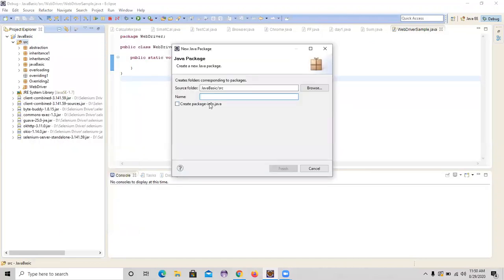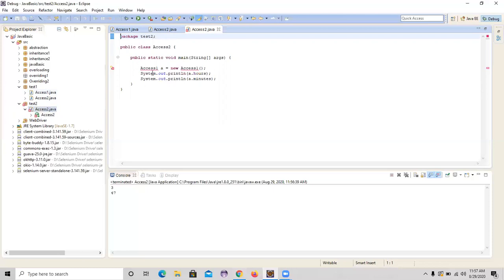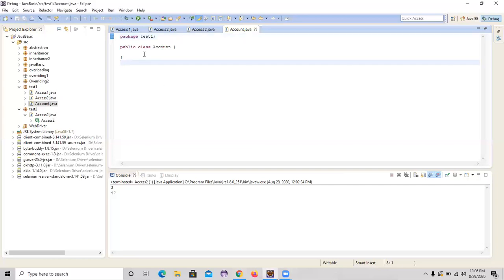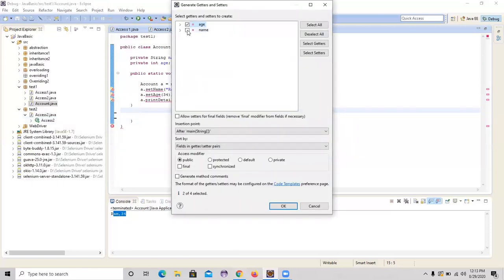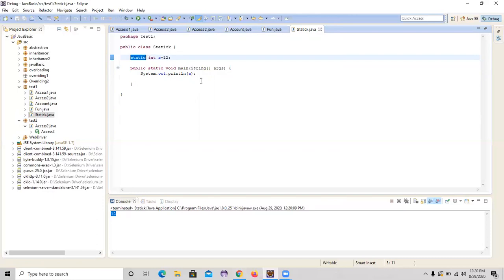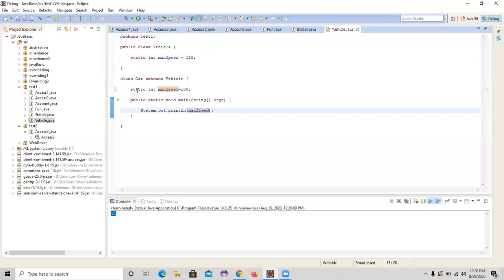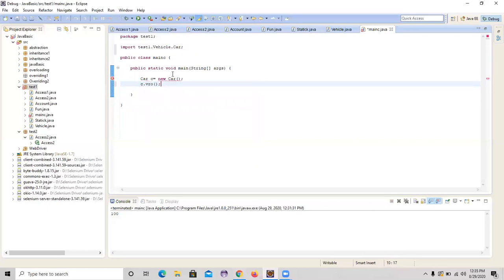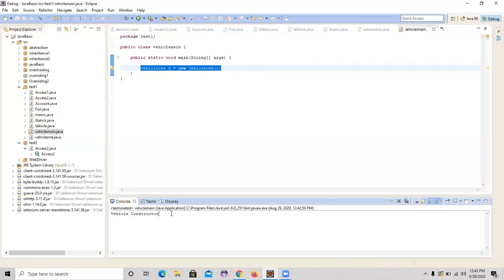Java | Selenium| Access Modifier, Getters & Setters, This, Super, Constructor & Static Keyword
Access Modifier in java,
Getters & Setters in java,
This Keyword
Super Keyword
Constructor
Static Keyword
Please visit ananyatech.net for more details. Thanks